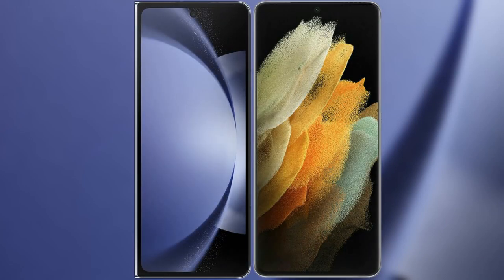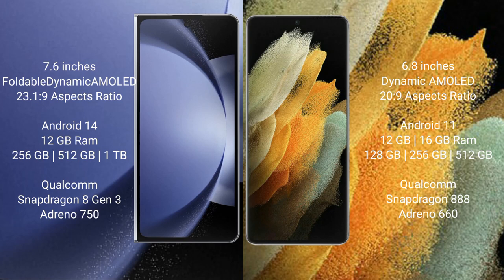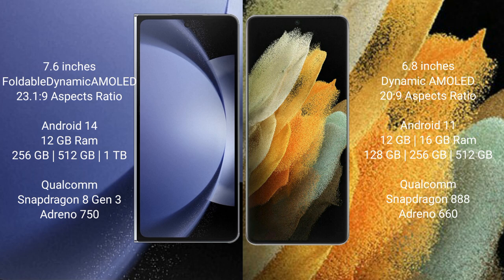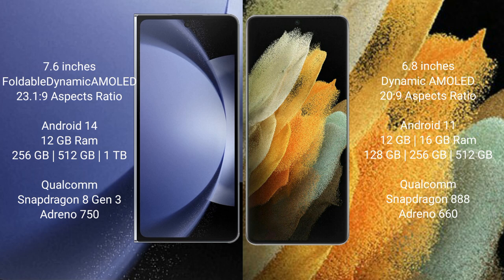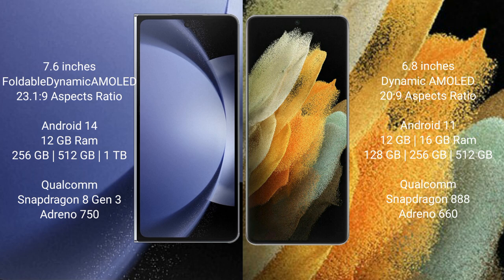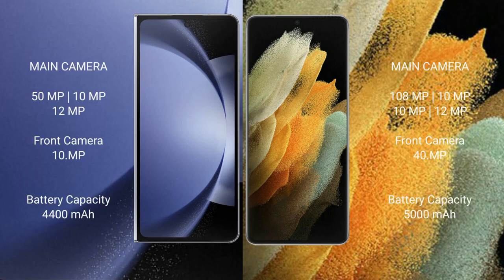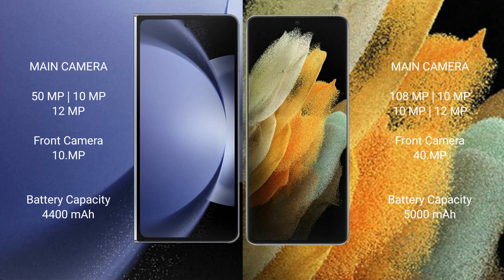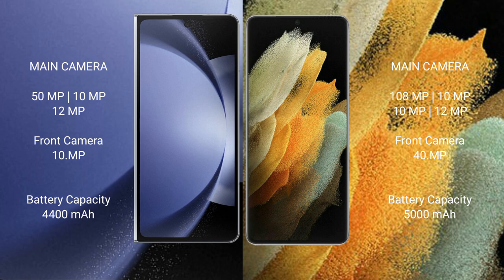Samsung Galaxy Z Fold 6 vs Samsung Galaxy S21 Ultra Review